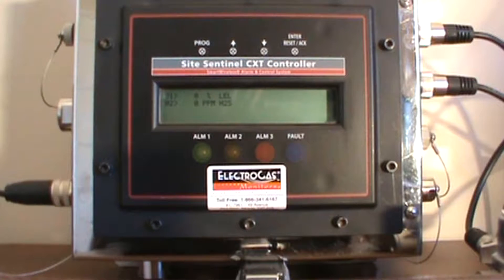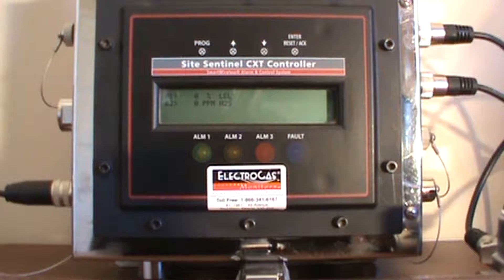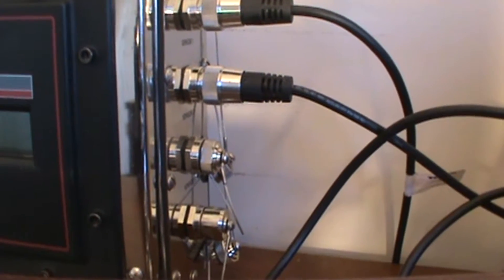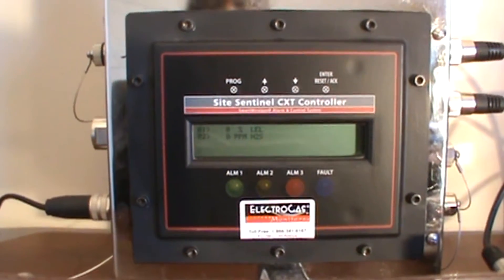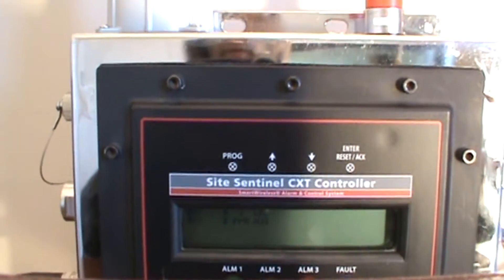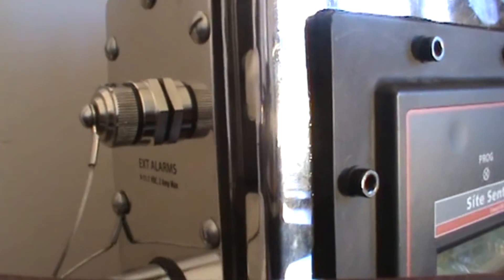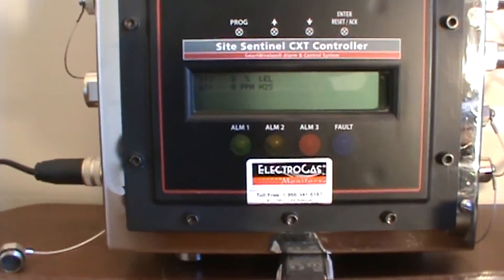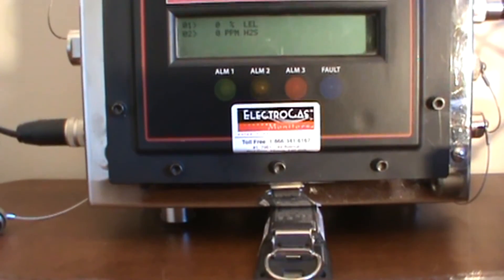Detcon CXT Site Sentinel Controller overview